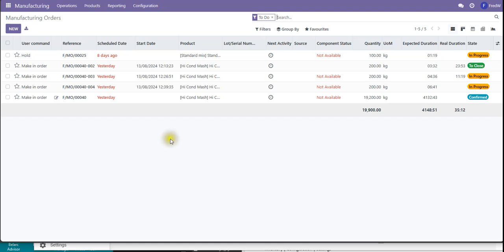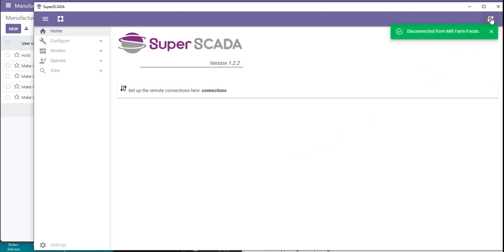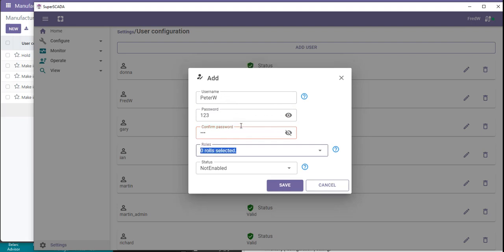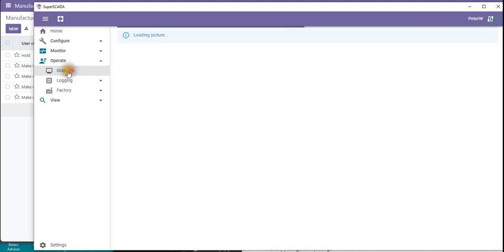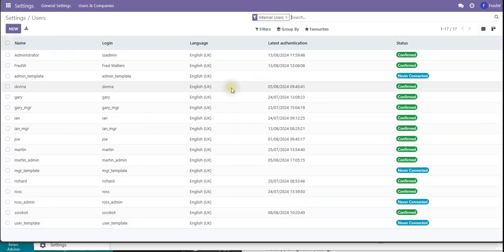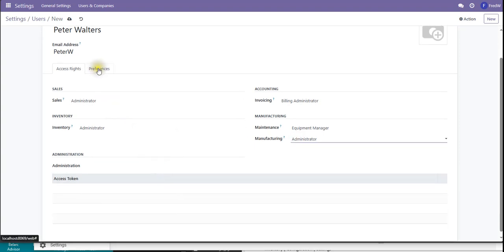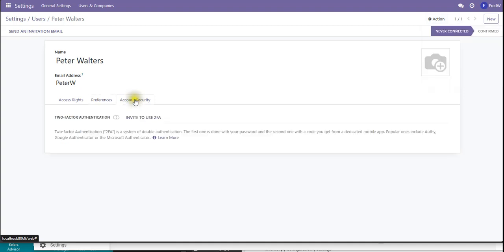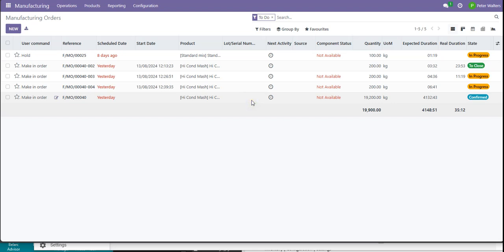SuperSCADA Users and access rights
This training video shows how the user accounts and access rights works for SuperSCADA. At present, you have to create 2 accounts, one for SuperSCADA itself and one for Odoo.